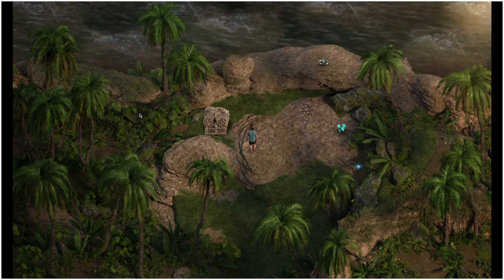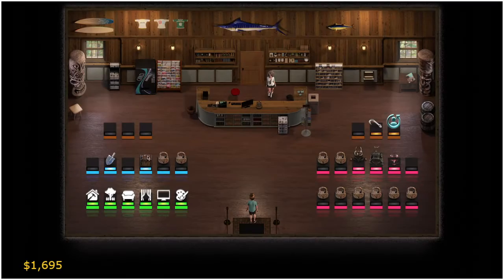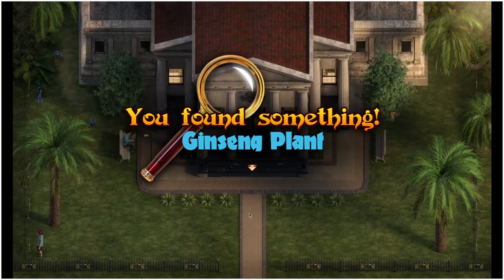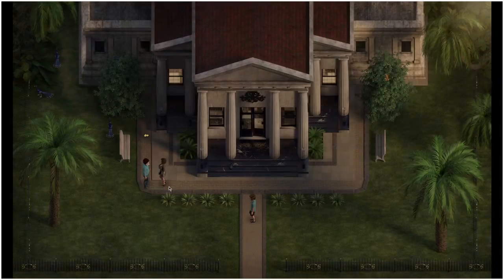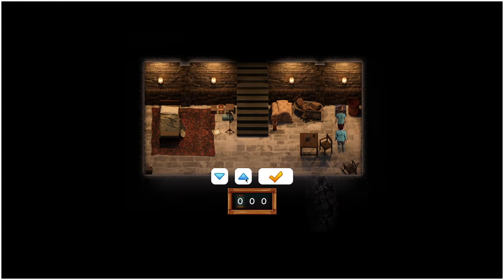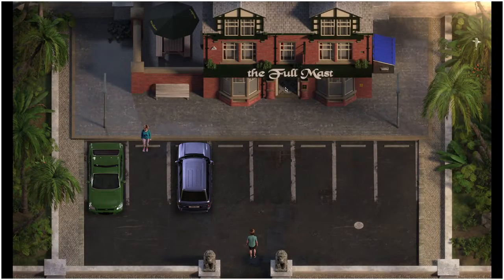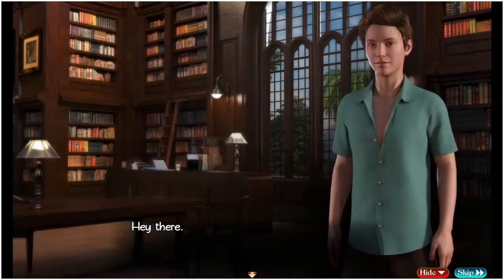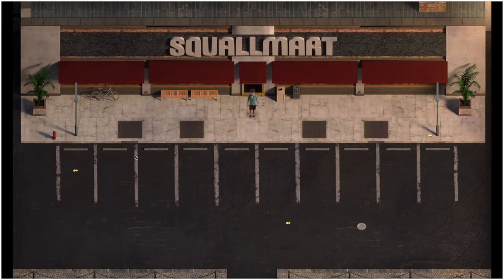Treasure of Nadia I The Official Guide I Part 5 I All of the secrets in under 11 mins! I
Time stamps
0:00 - Intro
0:22 - Story (Estero park)
0:39 - Philweed, Floppy fish & Naomi Profile
1:08 - Catching cockroaches
1:25 - Finding another Ginseng plant & Story section (Squallmart) Emily heart +1 🥰
1:45 - Story section (Library)
2:13 - Shopping for Alloy Shovel Head (1/4) and Metal hook (1/2)
2:27 - Story Section (Library / Lighthouse) & Breaking jar 1 (Jade Talisman), breaking jar 2 (Jade Talisman) 🤑
3:00 - Meeting Diana at the beach & Chest Key 🧐
2:54 - Story Section (Library) Diana heart +1 🥰
3:33 - Story section (Ash)
3:45 - Story section (Estero key)
3:50 - Story Section (Squallmart) Plus buying Antacid tablet 🤑
4:05 - Story section (Massage Parlour), Garden planting & Breaking jar 3  (Jade Talisman) 🤑
Gain Pricia as a new contact & +1 heart 😘
4:43 - Story Section (Library / Janet's house)
5:00 - Crafting drink for Janet and Naomi
5:25 - Lighthouse for Damaged boots (3/4), Swift shovel craft recipe & Kamasutra page 😈
5.50 - Story Section (Janet's home) Kaley heart +1  🥰
6:04 - Opening chest in Lighthouse (Rare Guide Book)
6:25 - Story section (Squallmart) & Buying Shoe Glue (4/4)
6:43 - Breaking jar 4 (Basic Container)
6:55 - Crafting Stompin boots (Should have Shoe laces & Leather gloves from earlier)
7:15 - Chest key 🧐 & Carbon Shovel Shaft (2/4)
7:30 - Clearing scorpions and dealing with the goose
8:10 - Gold Talisman crafting recipe & Kamasutra page 😈
8:30 - Story section (Estero park)
8:37 - Floppy fish, Crafting recipe for Pickaxe & Ultra Shovel handle (3/4)
8:55 - Story section (Squallmart / Library)
9:15 - Giving Emily the correct book
9:27 - Story section (Estero park)
9:33 - Basic Container & Heavy cord (2/2)
9:39 - Crafting Grappling hook
9:48 - Duct Tape (3/4) & Wrench Grip (4/4)
10:10 - Red Ginseng plant & Story section (squallmart)
10:35 - Outro